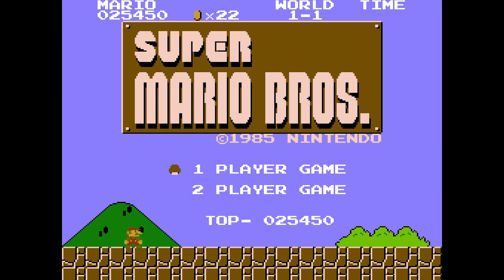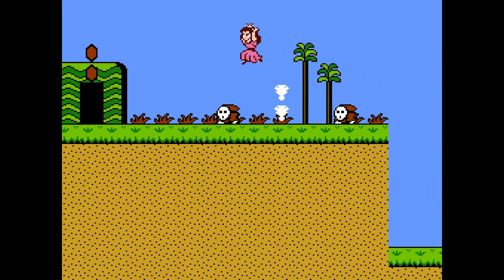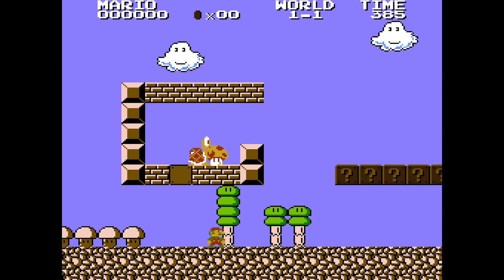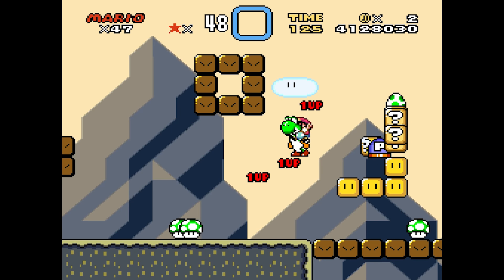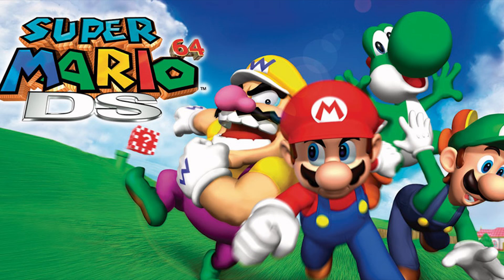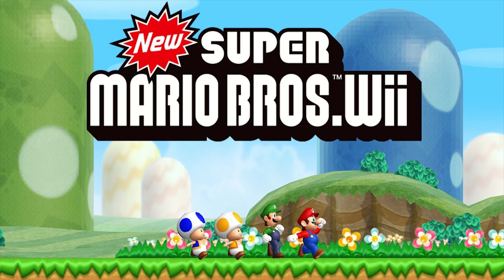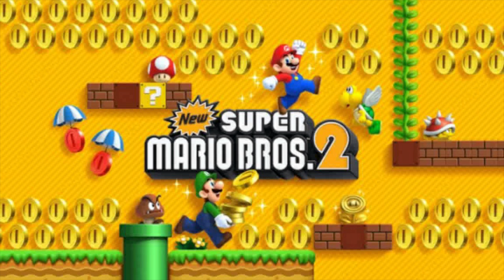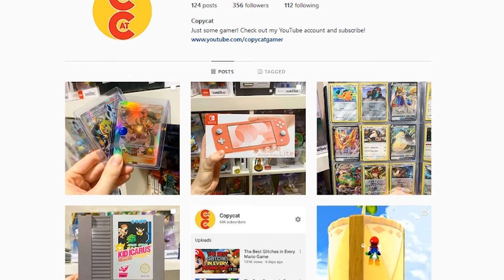Every Infinite Lives Trick in Every Mario Game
Hey guys! Welcome to todays video where I go over Every Infinite Lives Trick in Every Mario Game! This video was tons of fun to make and I hope you enjoy!